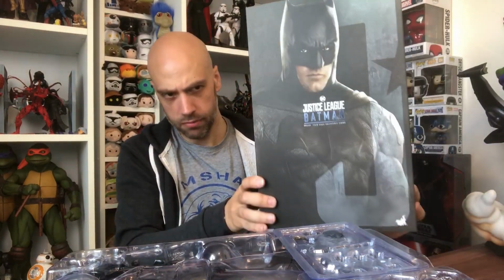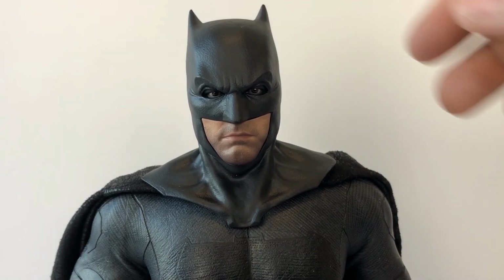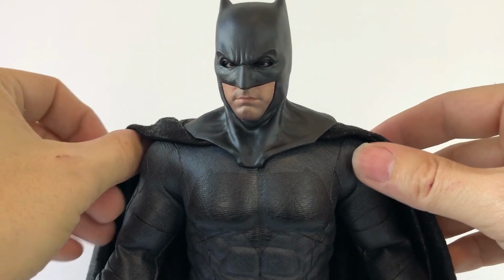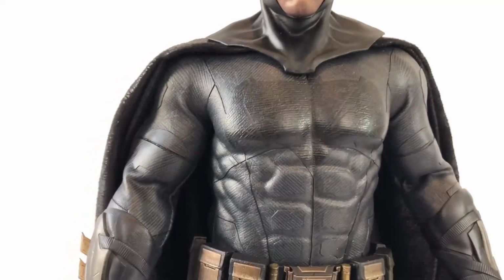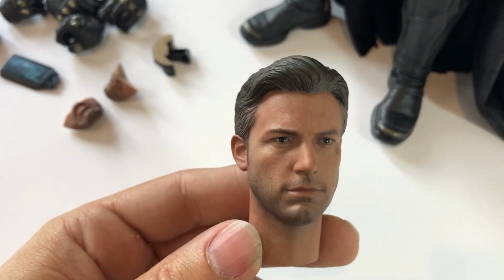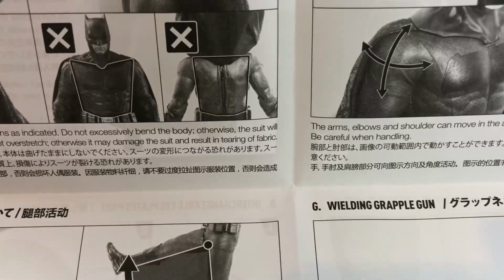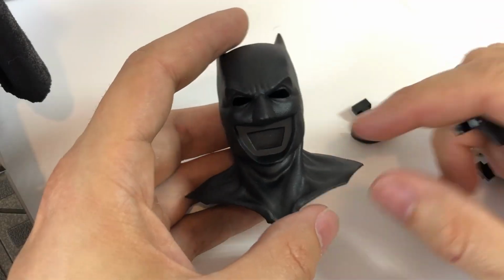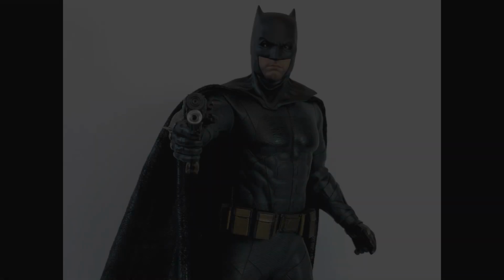MDW Hot Toys Batman Justice League Figure Unboxing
My first DC Hot Toy arrives and its the Batman! Just the sheer weight of this box has got me excited so lets get cracking and see if he is as good as the other super hero's I have reviewed this year.